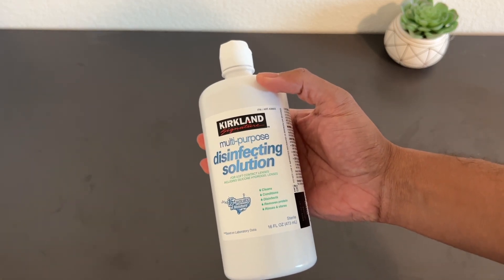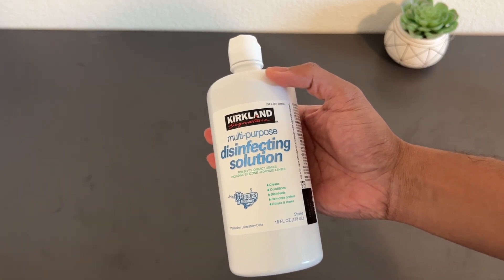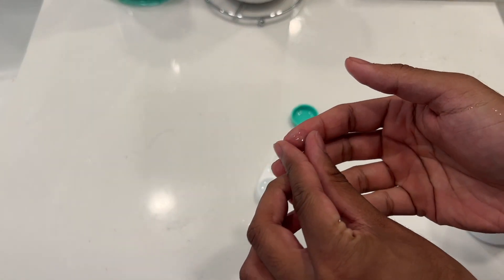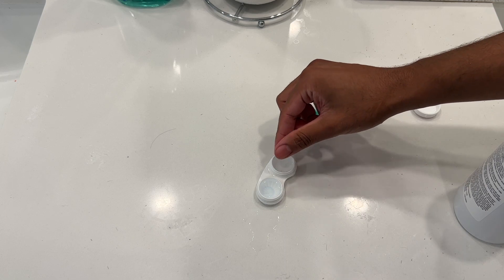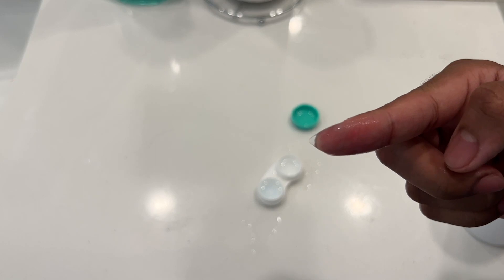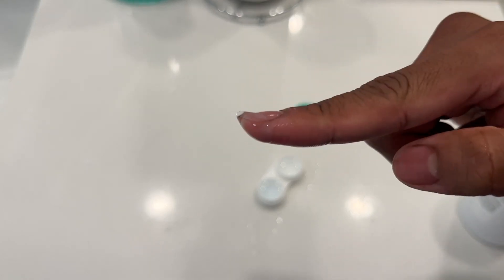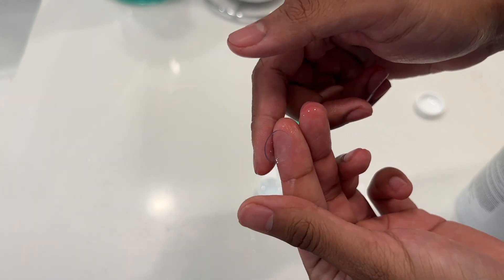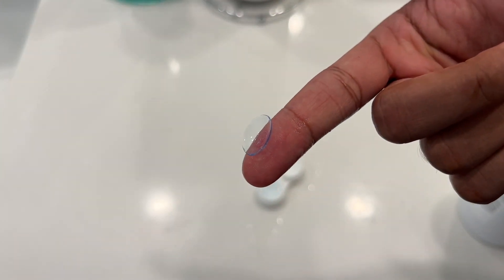Kirkland Signature Multi-Purpose Sterile Solution!